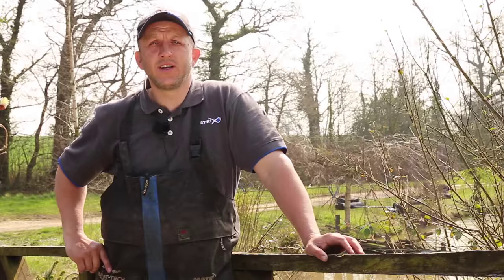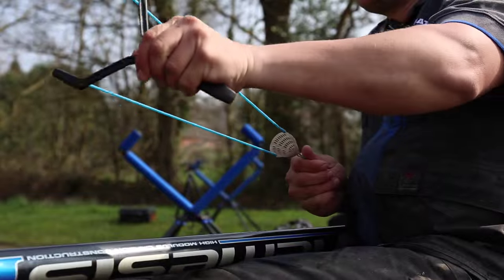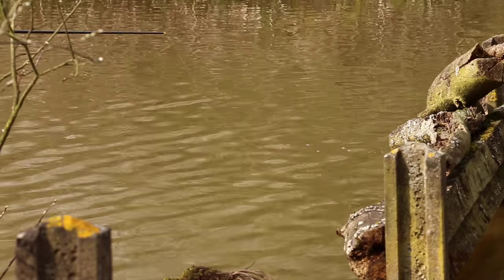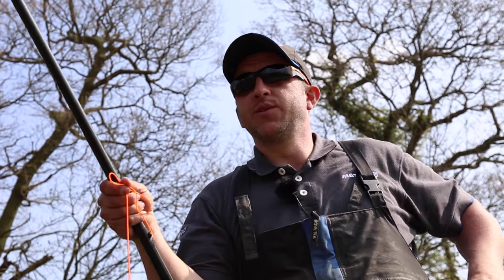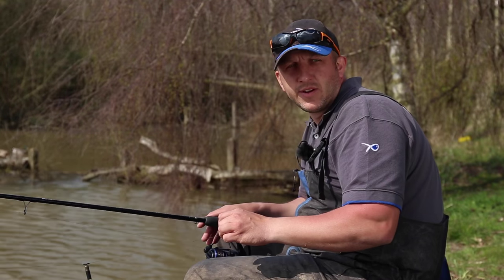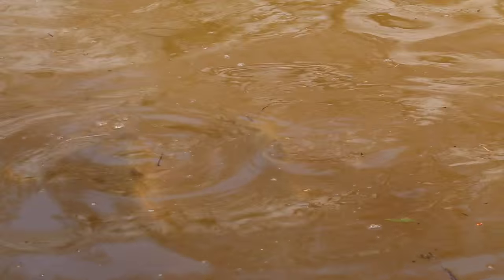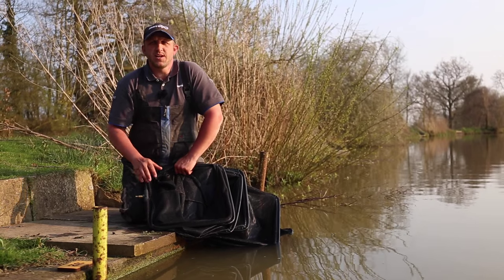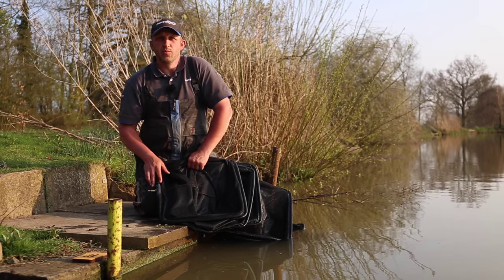***Coarse & Match Fishing TV*** Catching Carp Shallow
Here is Les Thompson's section from our Match Fishing Masterclass DVD in which he takes an in-depth look at catching carp shallow...